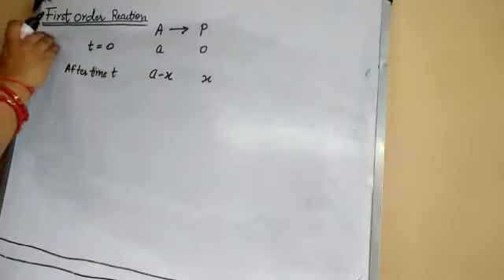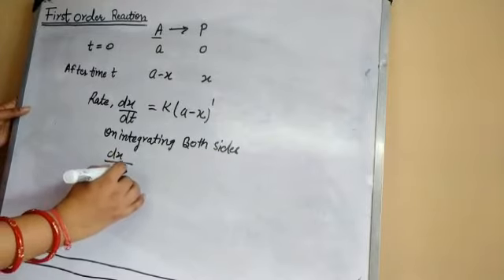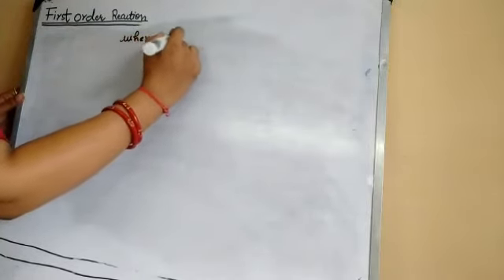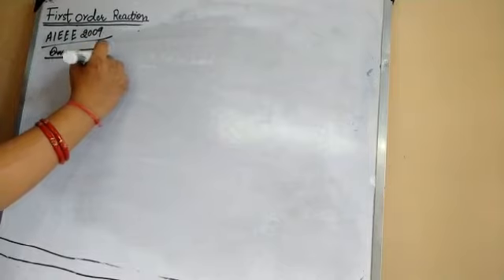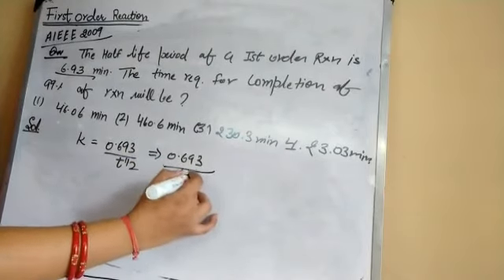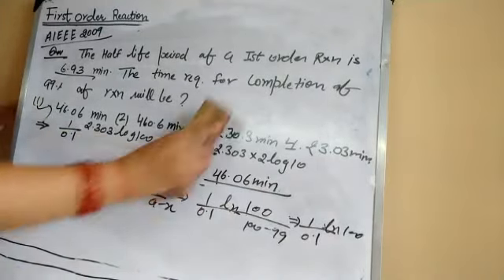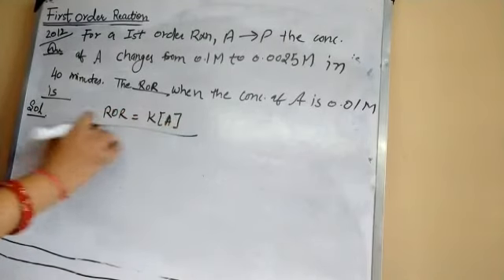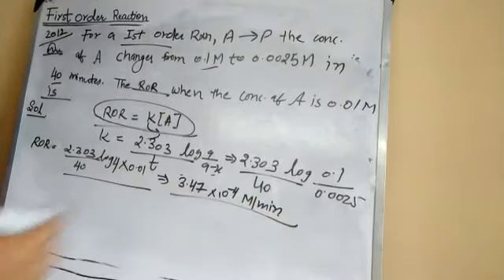1st Order Reaction/Ch-4/Chemical Kinetics/Class-12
Important for IIT/NEET/BOARD & Other Exams